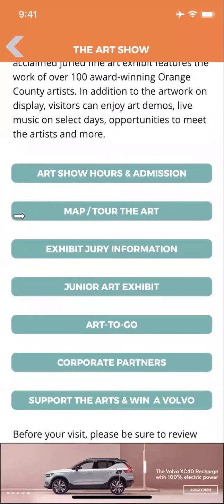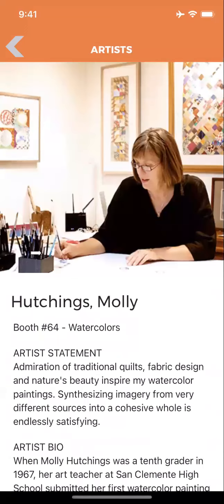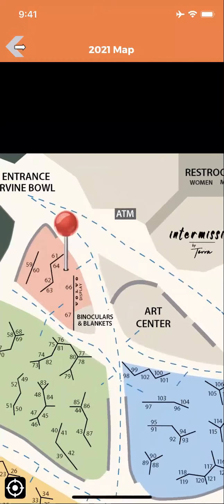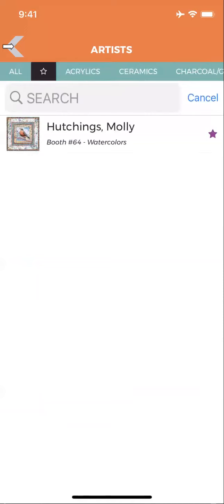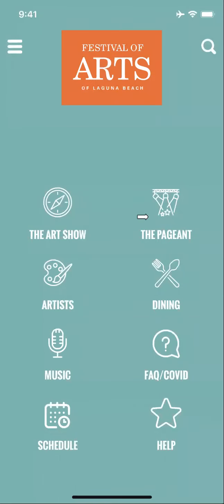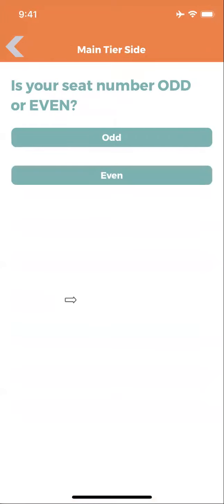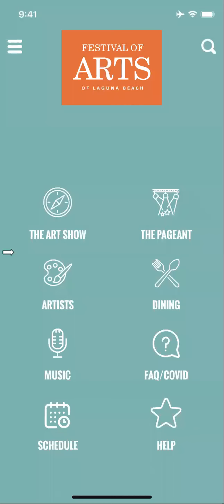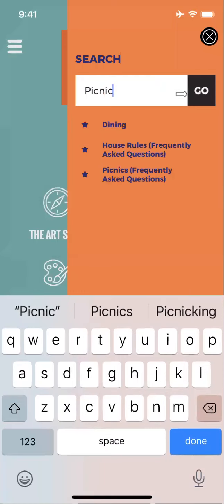Festival of Arts App Tour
This summer, the Festival of Arts debuts its new mobile app. View upcoming events, browse artists, locate your seat, and so much more!